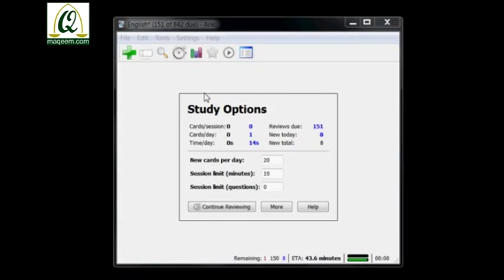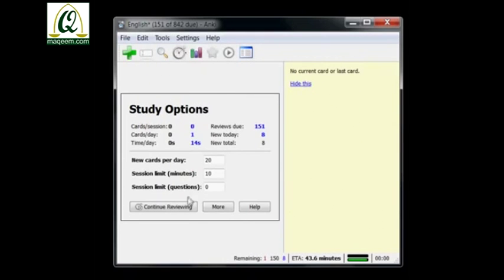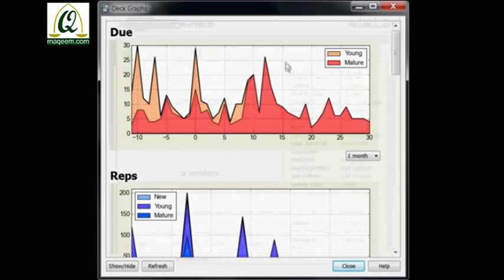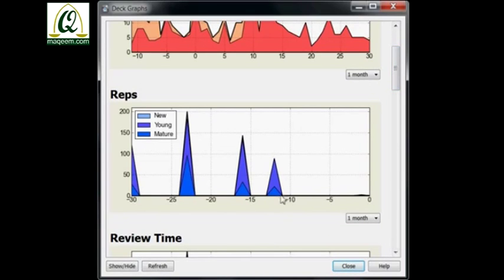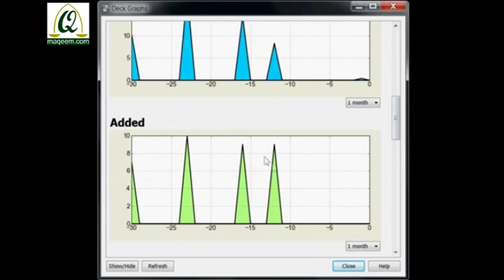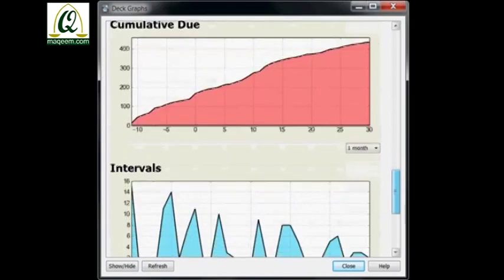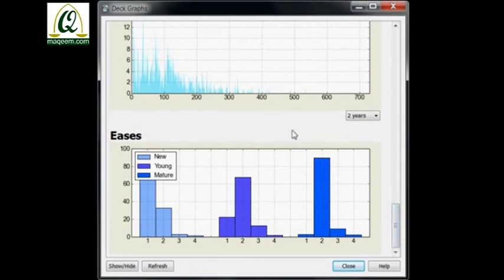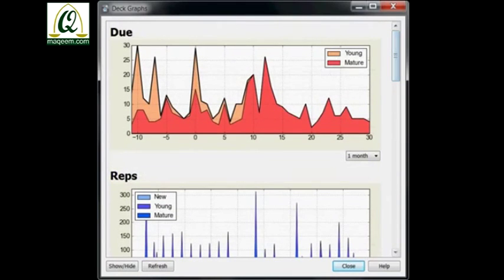شرح برنامج Anki الجزء السادس